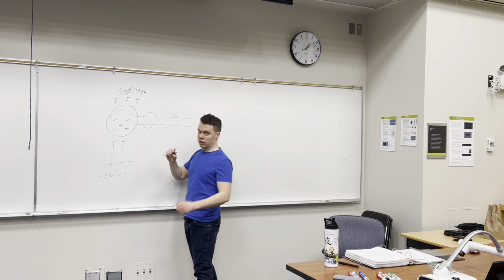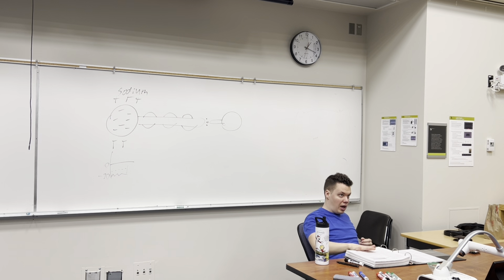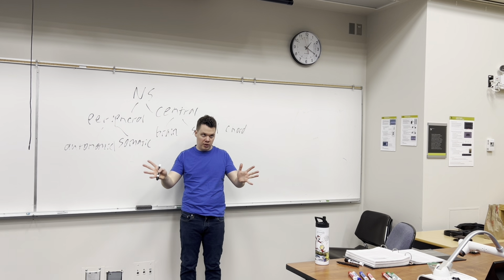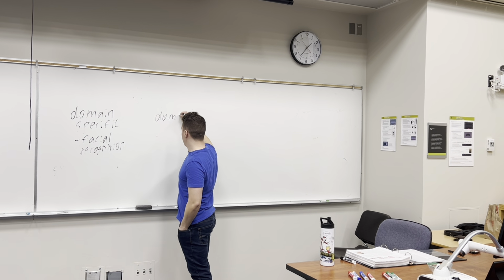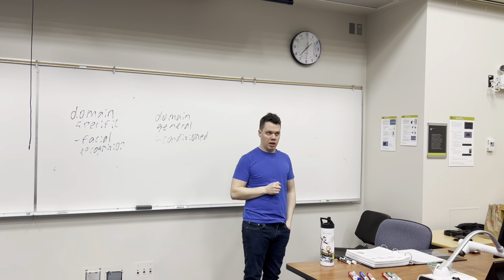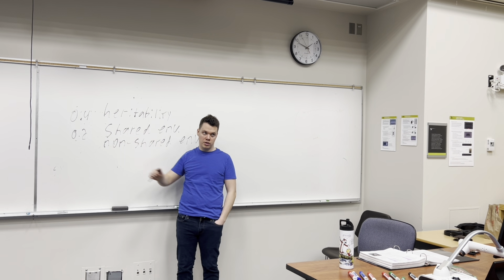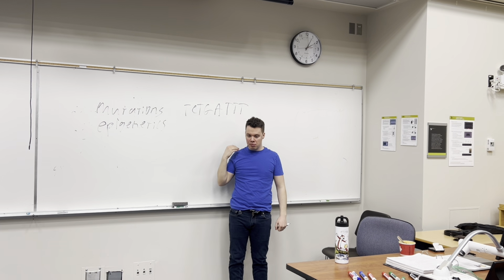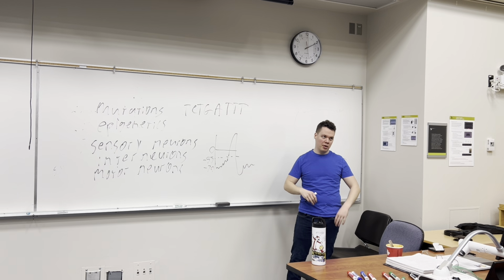Psych 1100 Test 2 Review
Psychology 1100, Introduction to Psychology Part 1, Douglas College.